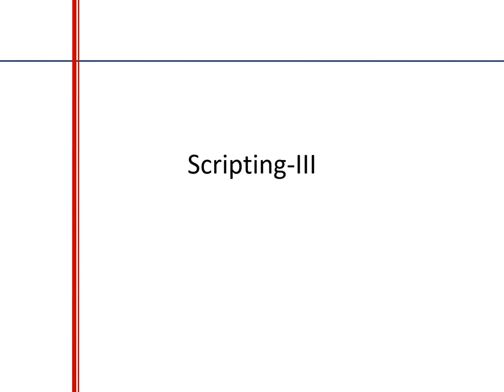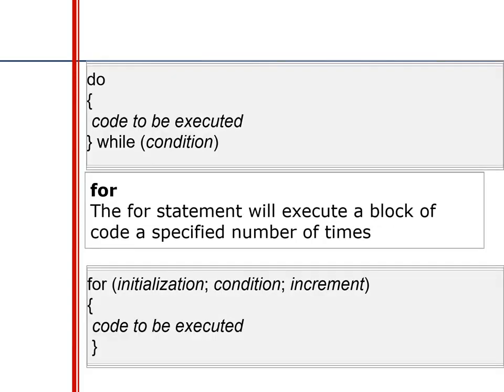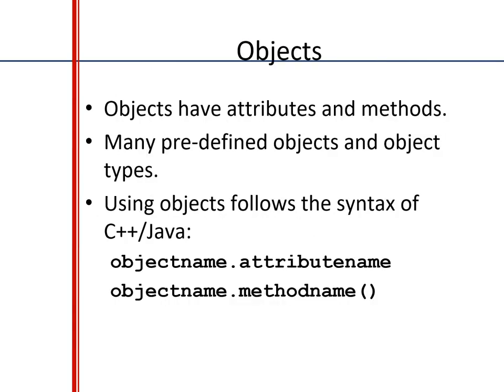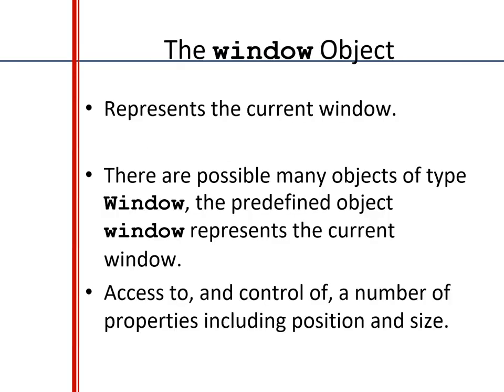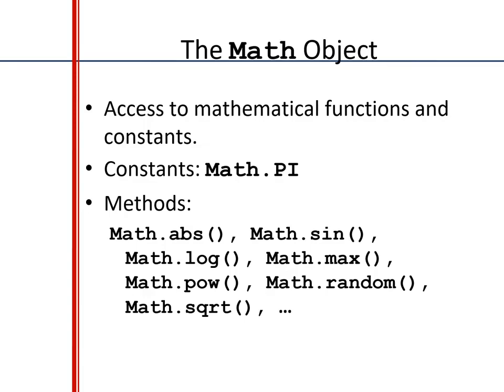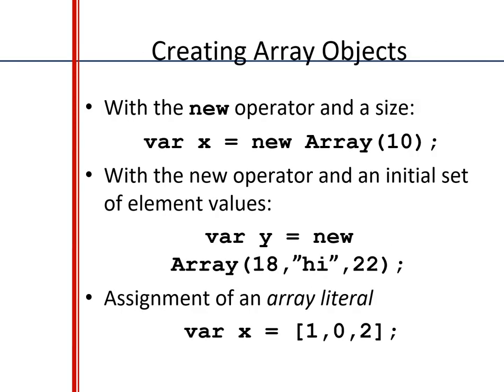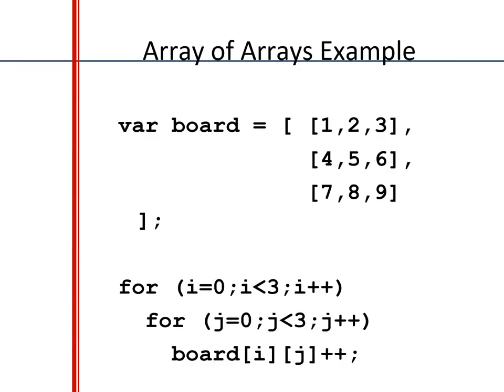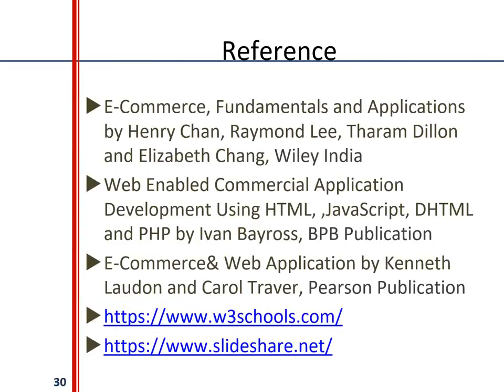Java Scripting-- Loop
Loop and Array